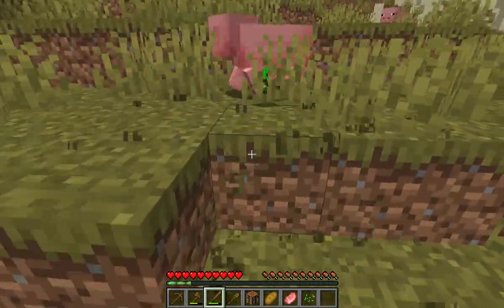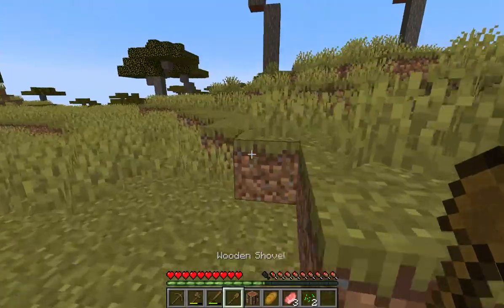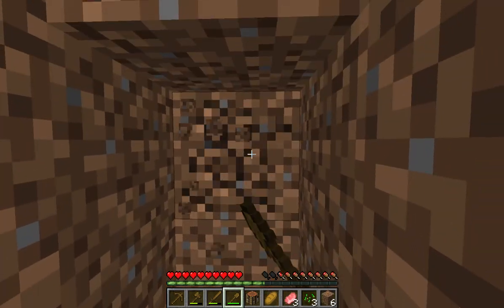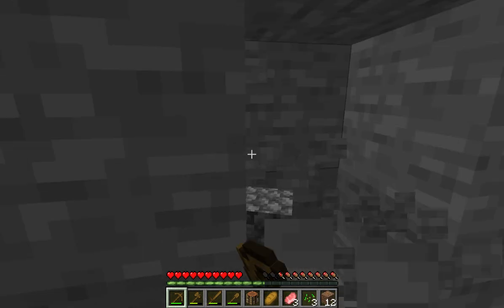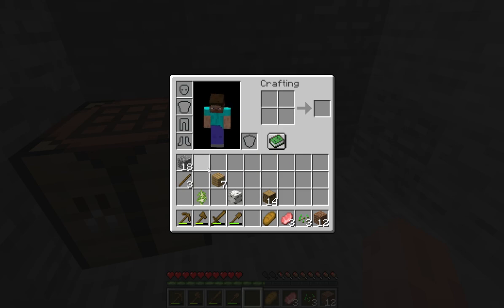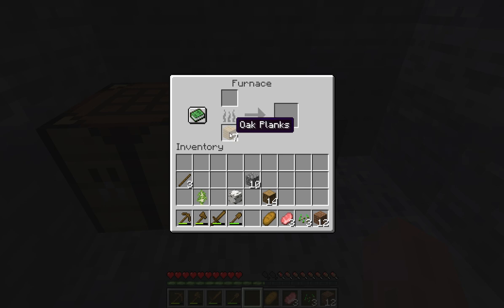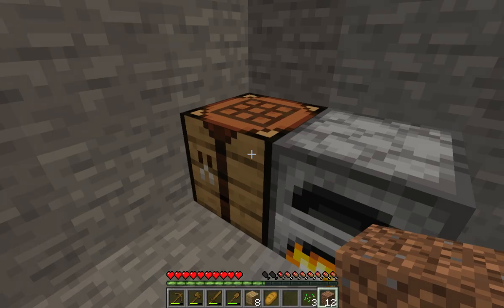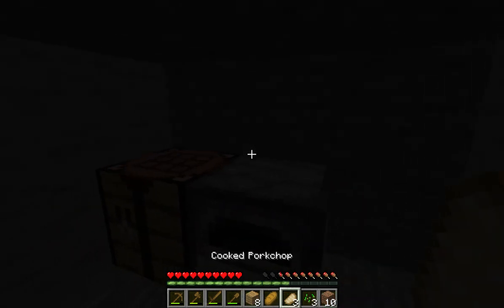THE BEST Survival Minecraft: Dirt Hut, Do you survive this way?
This is the best way to survive your first night in Minecraft. A dirt hut dug with a shovel. I also have a furnace and make porkchops from a pig I killed.

I learned this from FitMC, especially the furnace part.